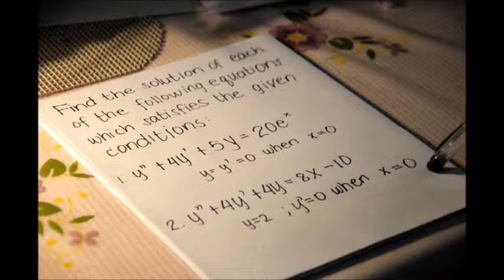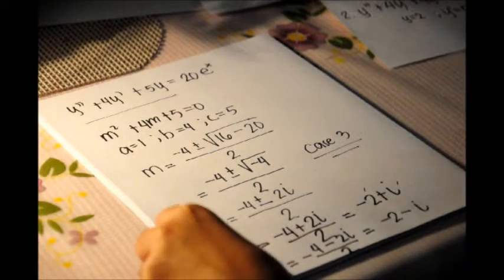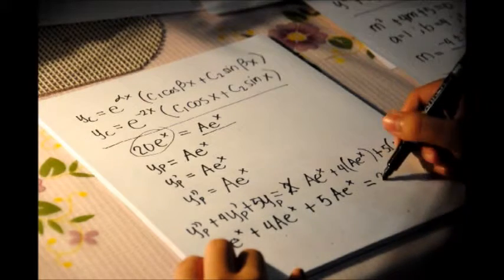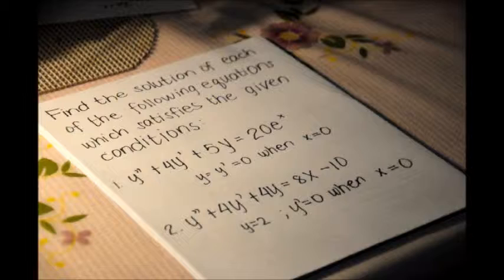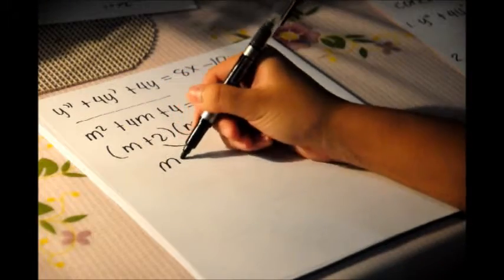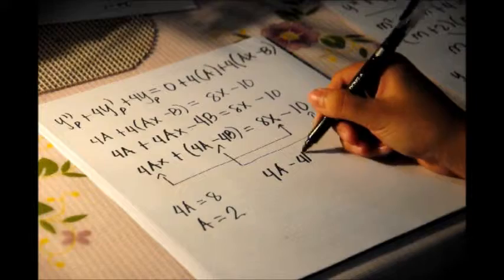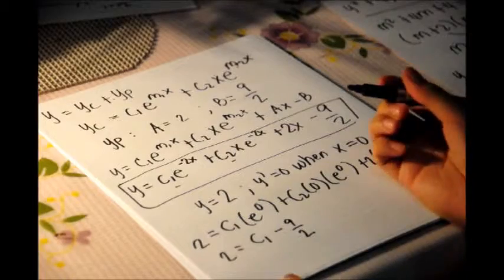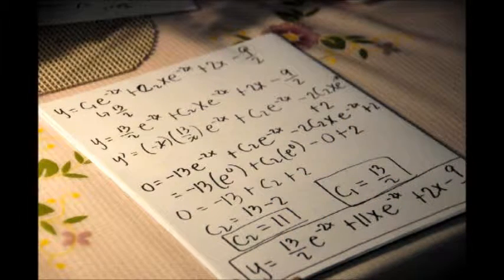*Abalos - Higher Order Linear Differential Equations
Advanced Engineering Mathematics - Midterm Assignment
by: Mara Alexandria Abalos